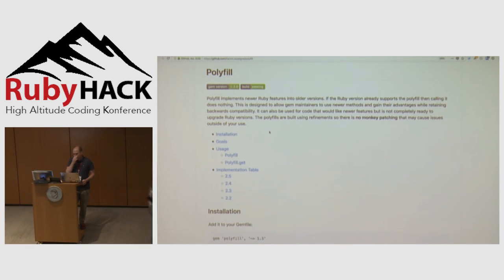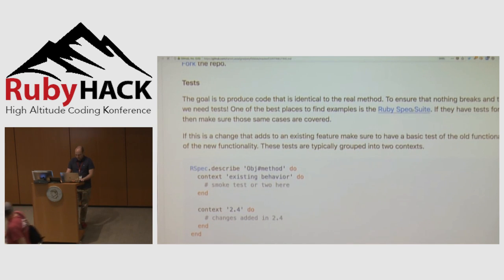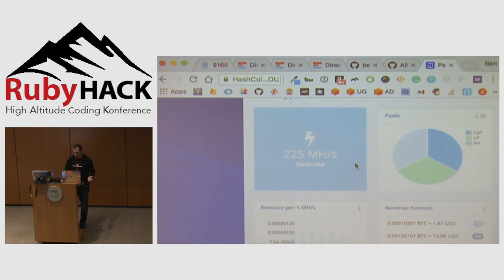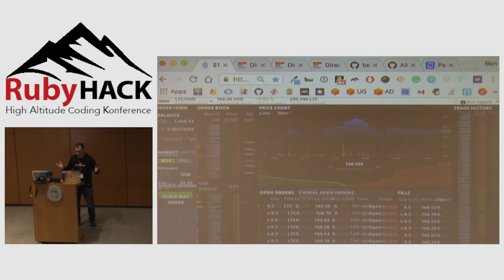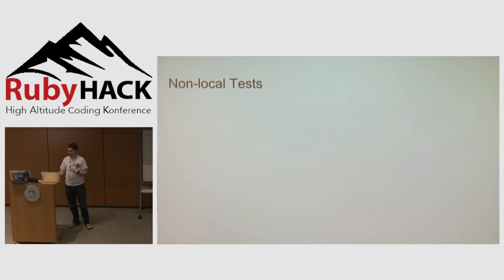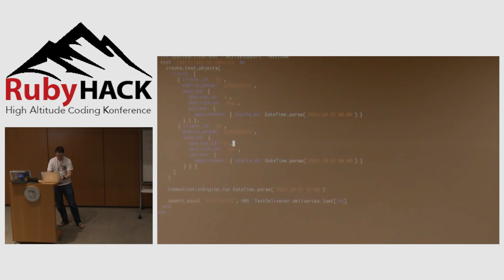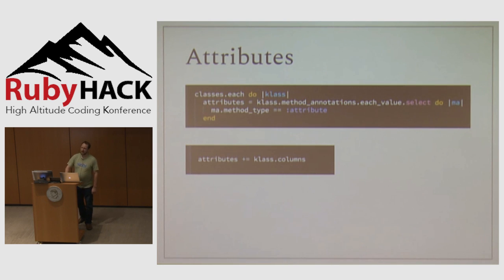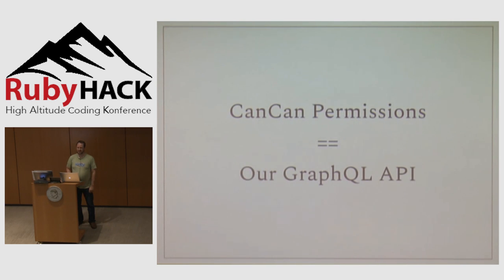RubyHACK 2018 - Lightning Talks May 4th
00:12:54 - Aaron Lasseigne
03:48:44 - Ben Eggett
08:56:18 - Lia Pretorius
11:42:42 - Jeremy Mickelson
16:39:53 - Tad Thorley
22:03:59 - Joshua Anderson